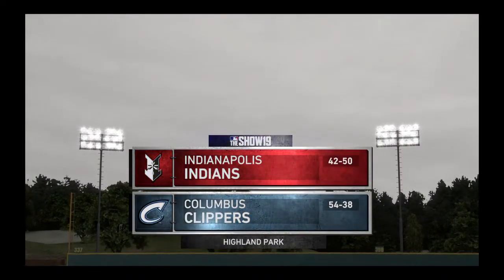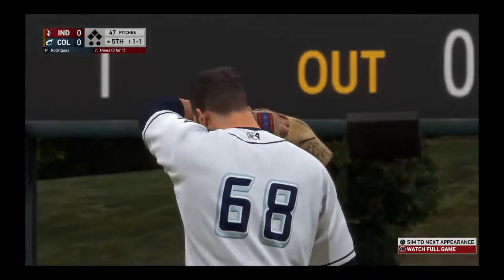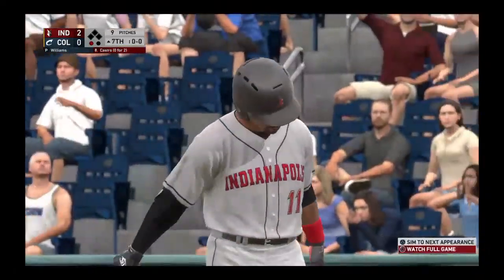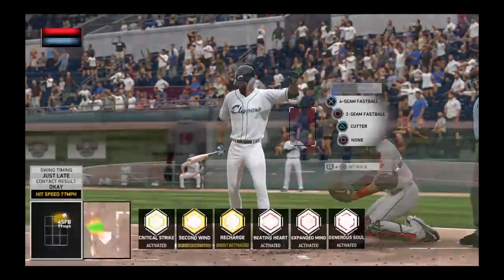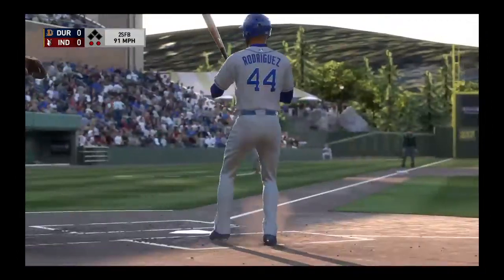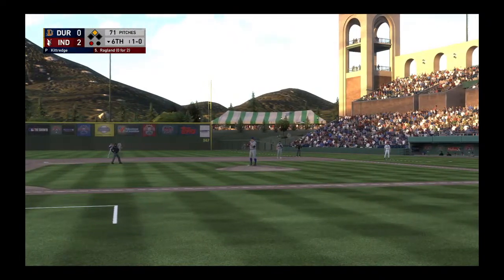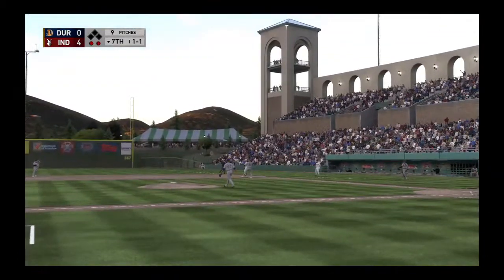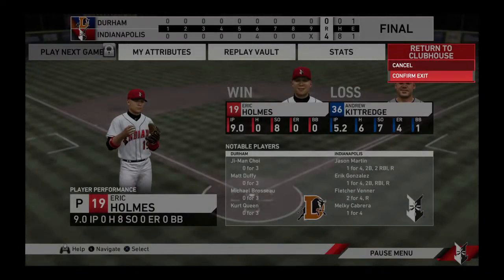MLB The Show 19 Pitcher season 1 AAA (July)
Rock Singer, Gamer , Entertainer